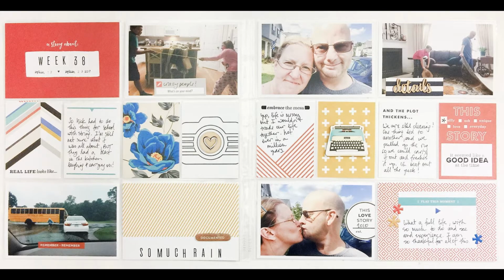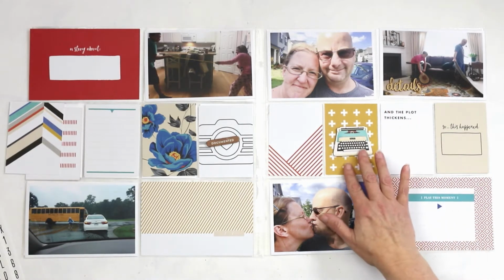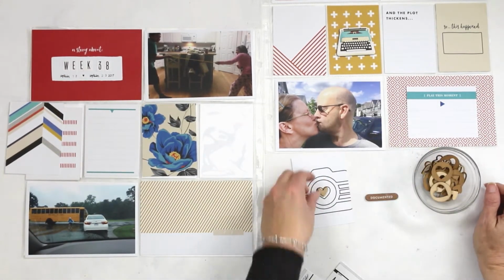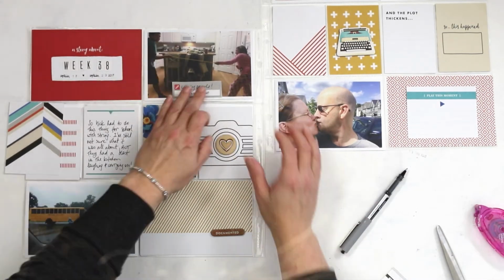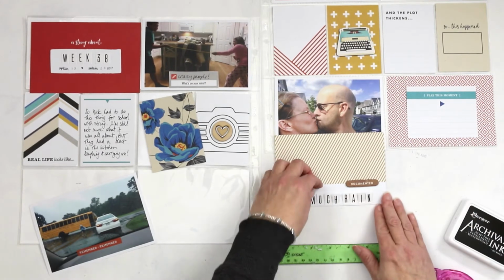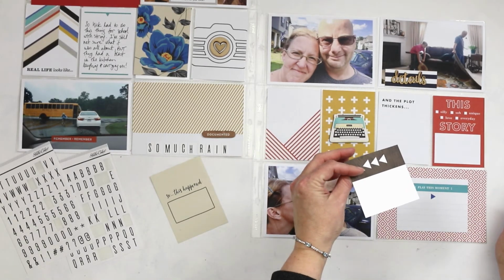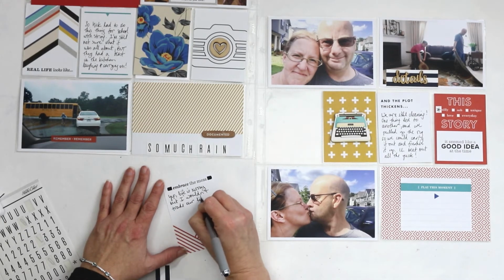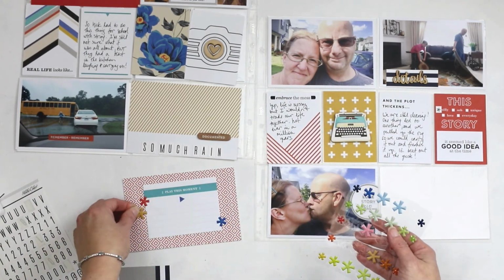Sahlin Studio Creative Team Share | 2017 Week 38 ft. Stories Value Kit!!!!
Hello everyone, today I am so excited to share a layout I have created using the Becky Higgins Project Life Stories Value Kit, designed by Krista Sahlin!!! This kit is amazing and I hope my layout will help inspire you to use it!

If you'd like to see more, head over to the Sahlin Studio blog

~Theresa